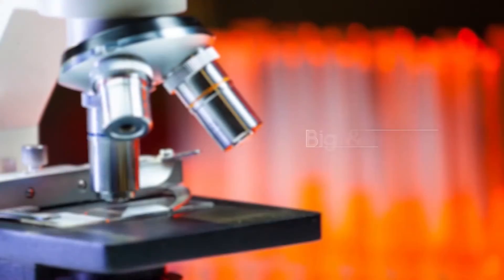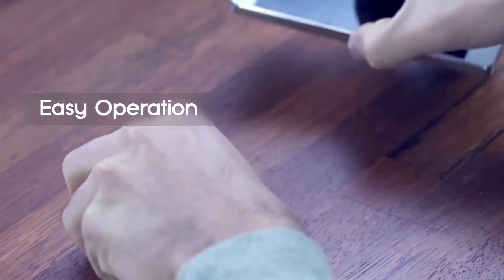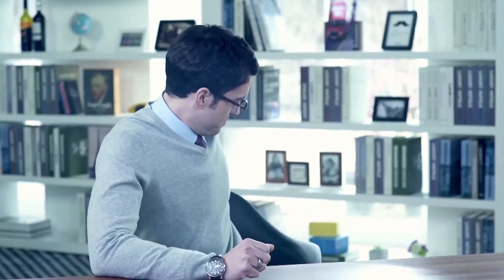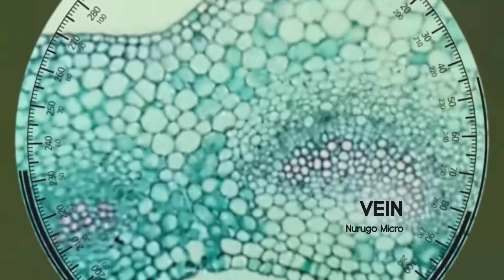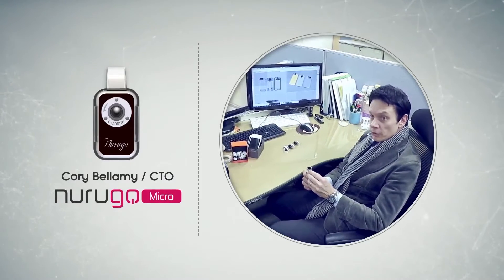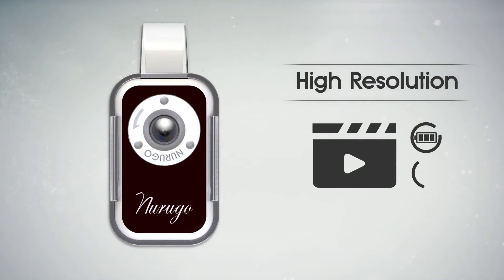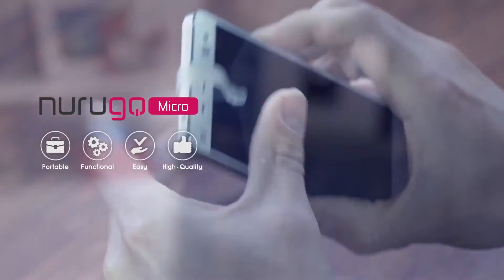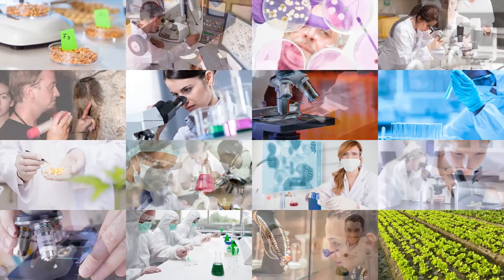Nurugo Micro - The World's Smallest 400x Microscope for Smartphone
The World's Smallest 400x Microscope for Smartphone

Nurugo Micro is the smallest and lightest digital microscope with 400x magnification and high resolution.

Nurugo Micro is not only for the benefit of researchers, scientists or medical professionals.